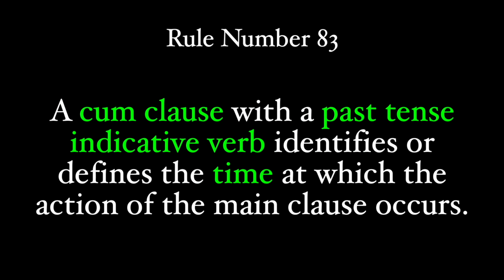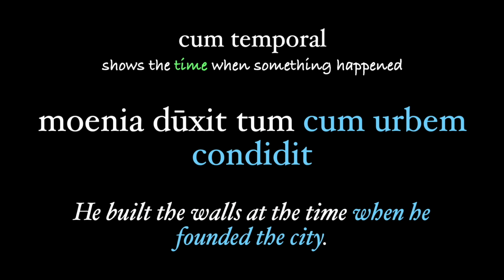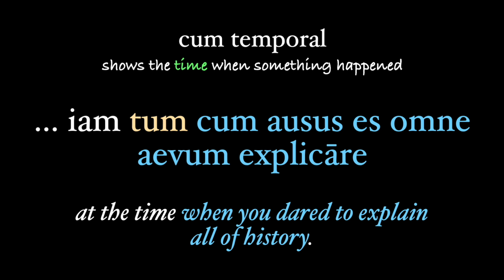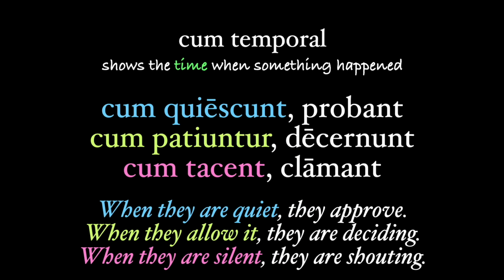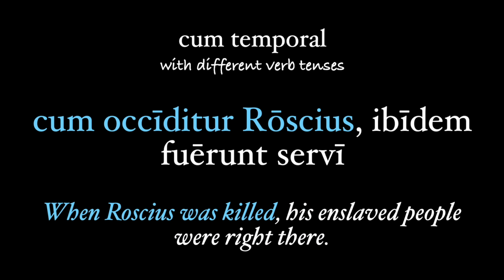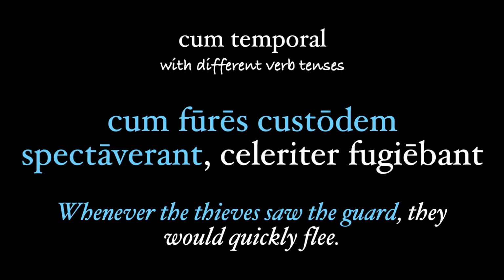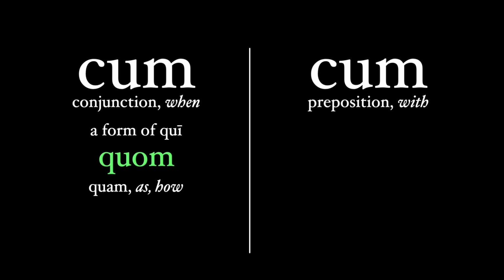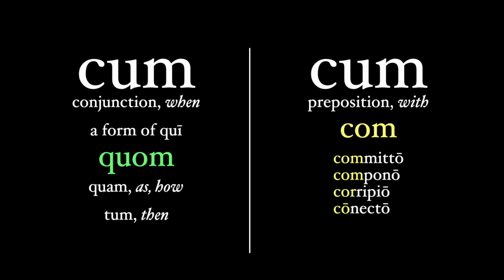Rule 83: Temporal cum Clauses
The conjunction cum can introduce temporal clauses when the verb in the clause is in the indicative mood. In other words, cum means "when" and shows the precise time of the main clause when the verb is in the mood used for factual actions. This video explores this concept with examples from the ancient world.